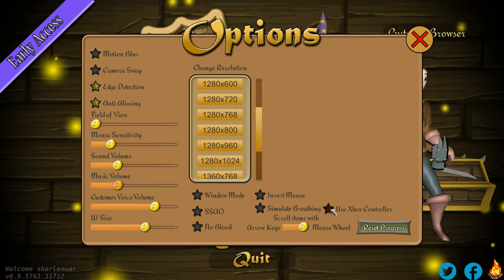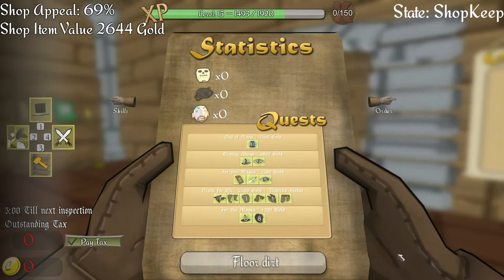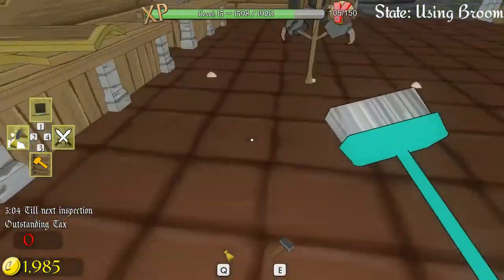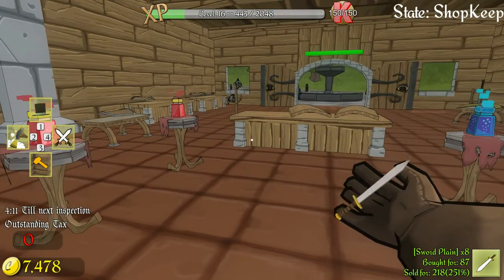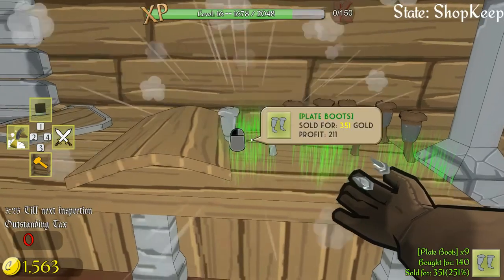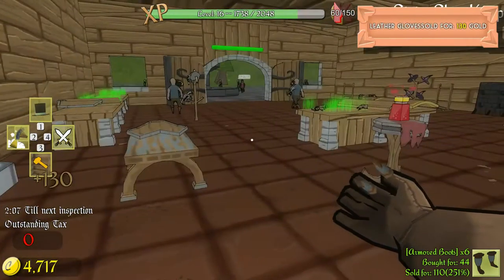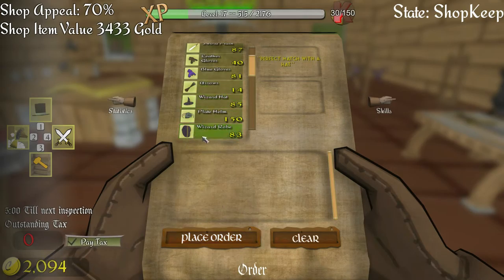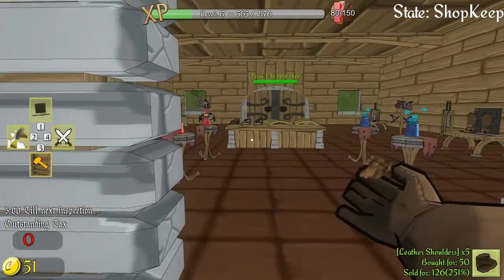Shoppe Keep [Early Access] Gameplay ~ Episode 10: Phase 2 Begins!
Hey, what's up everyone! Here is something different that I've brought to the Channel. Hope you enjoy this deviation. Expect a video from this game every so often.

- Sharlenwar
Recorded On: Oct 12th, 2015

Game Description:
Shoppe Keep
Shoppe Keeper wanted to run an adventurer retail establishment. Items sold include a variety of weapons, hats, apparel and potions. Applicants would need to set prices, maintain the shoppe and dabble in a bit of indoor gardening. Knowledge of lightning spells and a basic understanding of armed self-defense would be advantageous.

From slaying dragons to everyday fetch quests, skilled adventurers need a one-stop shoppe to purchase essential wares. As the Shoppe Keeper, your business will become the busy hub for these epic warriors and mages.

Classes
A selection of character classes will visit your shoppe. Each class will have particular items that will be much more appealing to them. Mages will appreciate potions, magic robes and wizard hats while warriors are more inclined to purchase steel armour and poison swords.

Maintenance
In a world where showering is probably quite low on the priorities list, your customers will quite frequently drag dirt into your shoppe. Unfortunately, if your store gets too dirty, the customers will choose not to visit. Thankfully you are armed with advanced technology that eliminates dirt indiscriminately; the broom.

The book shelves, pedestals and armour racks in your shoppe will take some wear and tear as customers browse, but with your trusty hammer you can repair damaged items before they fall apart.

Thieves & Barbarians
Be cautious of thieves as they will often attempt to steal high priced items. If anyone is acting suspiciously, consider whether they are in fact leaving your Shoppe with one of your goods! Theft is not tolerated and you are encouraged to stop them DEAD in their tracks with your sword or lightning spell.

Barbarians will often attempt to raid your shoppe, destroying bookshelves, counters and hat racks. They are an unfriendly bunch who seek only to destroy as much as possible. You will need to defend yourself and vanquish the barbarians before they completely destroy everything.

Helper Bot
With customers throwing items around and thieves running amok, you may find that you need just a little bit of assistance. The helper bot is a state of the art steam powered buddy that can perform one of two jobs. The first is to help tidy up your shoppe by picking up items that were knocked to the floor by customers, and the second is to become a powerful anti-theft device, zapping thieves as they attempt to scarper with your goods.

Features
- Manage your own Shoppe, from ordering stock and setting prices to selling to the customer.
- Design your own shop layout by ordering special items.
- Unlockable perks in the skill tree.
- Helper Bot will assist you in collecting items thrown by customers or can be used to ZAP thieves.
- Take up combat using a sword or your signature lightning spell.
- Maintain your shop by repairing damaged shop items.
- Sweep away dirt and corpses with the broom.
- Morning, lunch and afternoon day cycle each relating to rush hour periods.